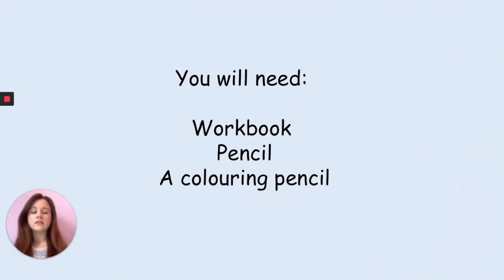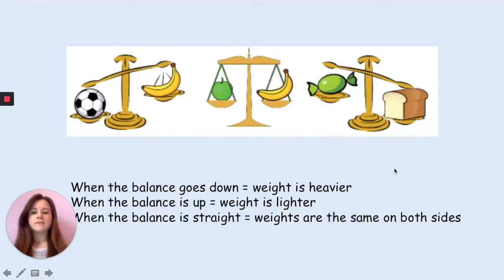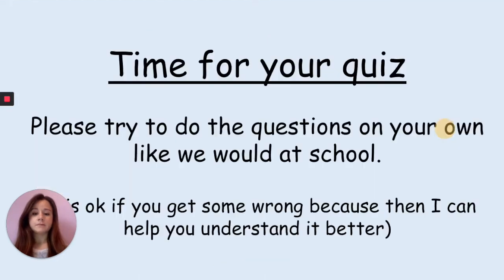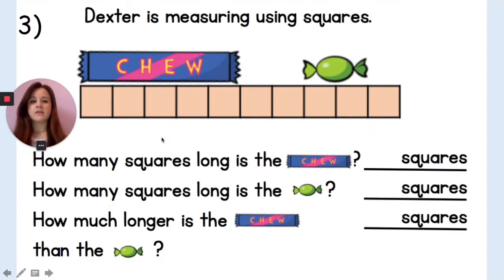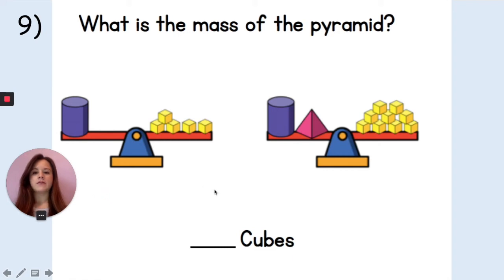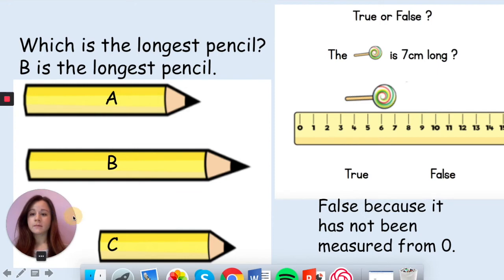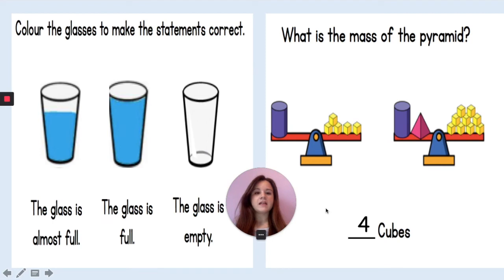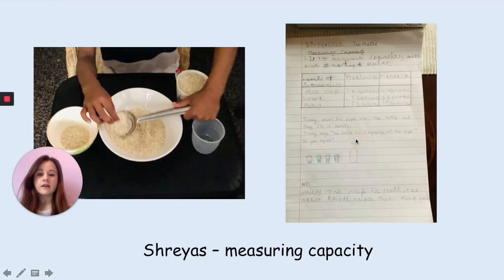1.5.20 Year 1 Maths - measuring quiz